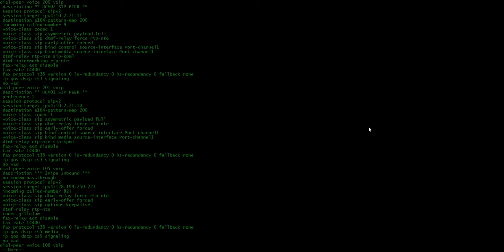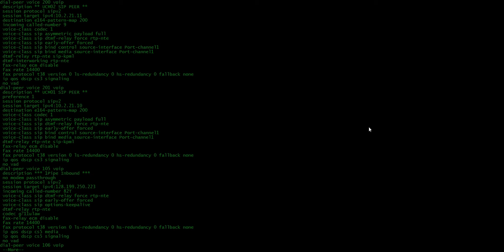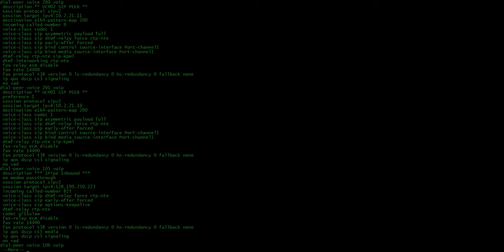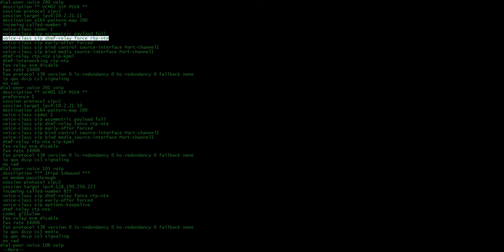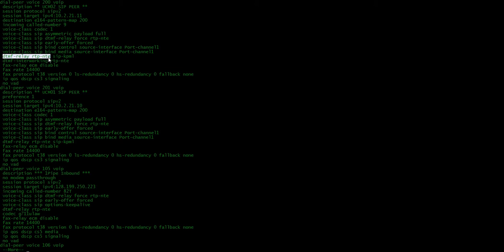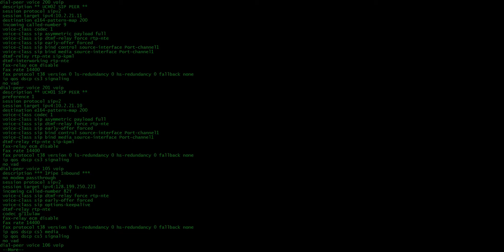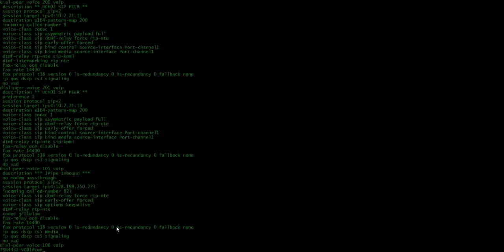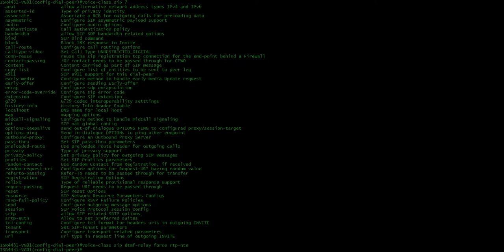DTMF Issue - voice-class sip dtmf-relay force rtp-nte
The issue was that when a Sprint customer called in to our UCCX IVR main auto attendant they have 2 options (1 for ENG or 2 for SP)  those options work fine, no problems.  But once the customer was in the sub menu the first DTMF digit pressed would not register and would only register on the 2nd press of the DTMF digit.  It only happened when using a Sprint cell phone and only happened with our sub menus but not the main AA.

The solution was to enter the command 'voice-class sip dtmf-relay force rtp-nte' under dial-peer voice 200 voip which is our dial-peer for CUCM.  That is a hidden command and will not show up as an option in the IOS when using the help function '?' .  But it will work if entered as is under a dial-peer. This Command ensures that the CUBE will always uses RFC2833 for DTMF even if it was not offered by the provider in the initial invite. Your SIP provider must support RFC2833, and lucky for us, most providers will because RFC2833 is pretty common.

***INFO***

voice-class sip dtmf-relay force rtp-nte

Multiple DTMF methods may be configured on CUBE simultaneously in order to minimize MTP requirements. If you configure more than one out-of-band DTMF method, preference goes from highest to lowest in the order of configuration. If an endpoint does not support any of the DTMF relay mechanism configured on CUBE, an MTP or transcoder is required.

Cisco UCCX jtapi ports only support out of band DTMF, you can configure your cube dial-peer pointing to CUCM to use both rtp-nte and sip-kpml. SIP-KPML will be out of band and hopefully you will not need MTP.

Example:
Router(config)# dial-peer voice xx voip
Router(config-dial-peer)# dtmf-relay rtp-nte sip-kpml